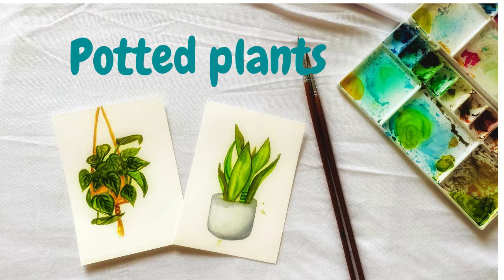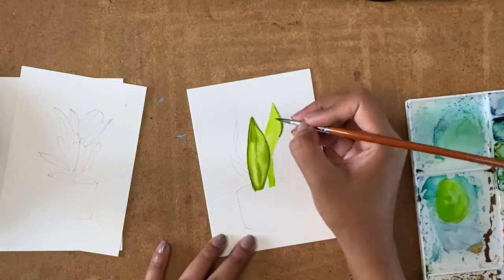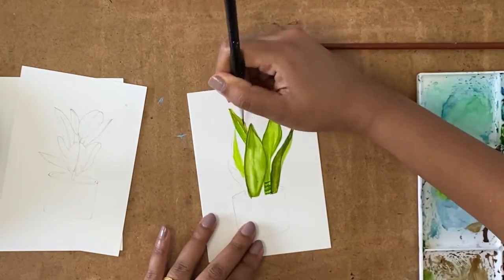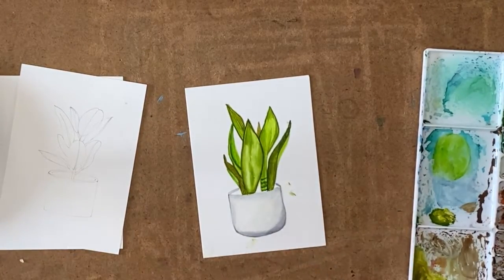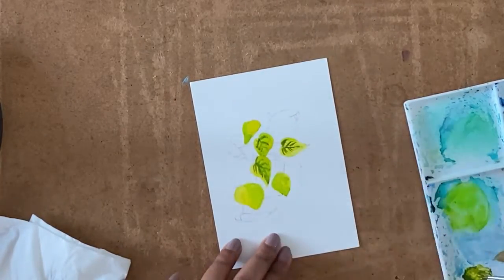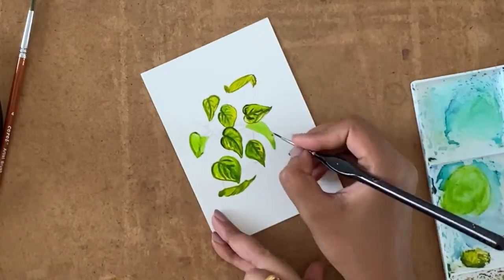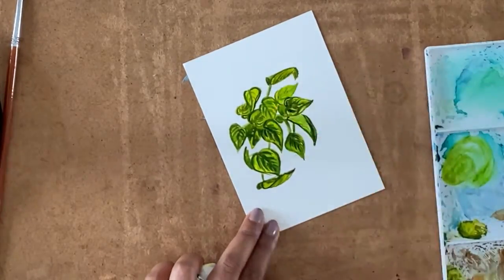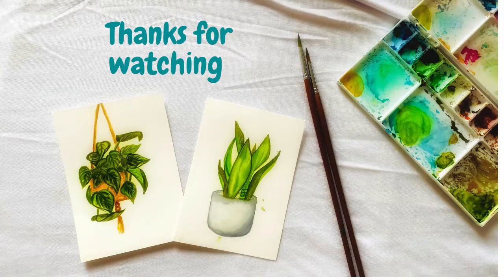Watercolor Plants : Tips to paint potted plants easily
This video is to share tips to paint potted plants using Watercolors. I have painted to two potted plants - a Pothos plant and a Snake plant. This video shares tips and techniques to paint potted plants that look organic and natural. You can use these tips in any botanical illustrations. I hope you find this video helpful.

Brushes : Corot artist brush size 4 and liner brush size 0
Paper : Brustro HP Watercolor paper 300gsm
Paints : Camlin koyuko Watercolor